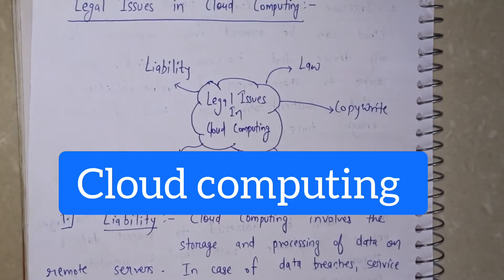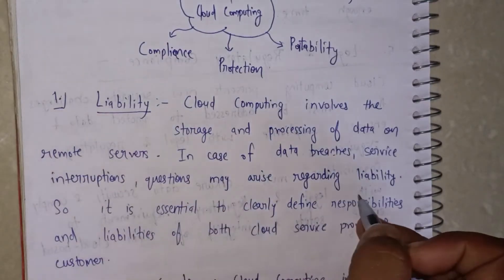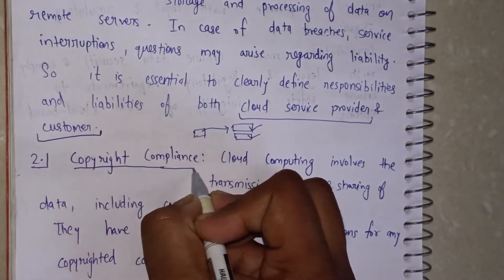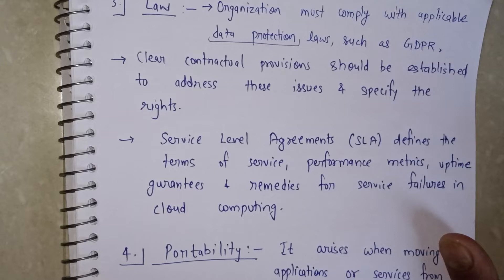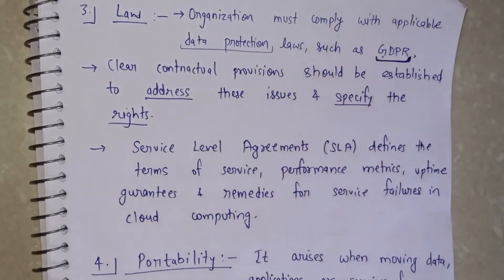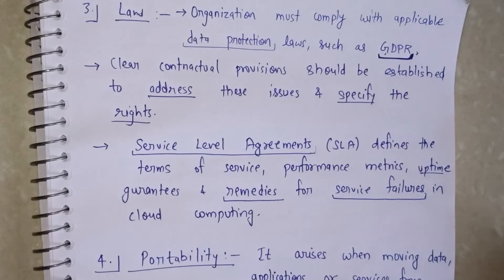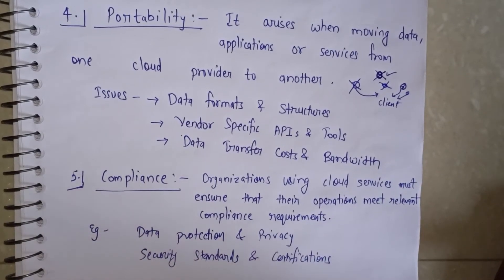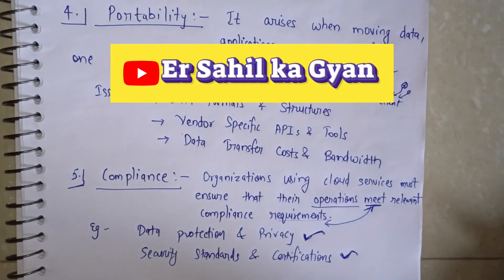Legal Issues in cloud computing | Lec-27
☑️ Legal Issues in cloud computing explained

(FREE)